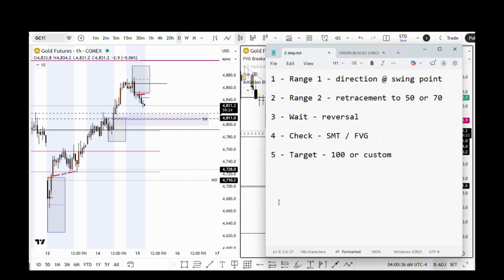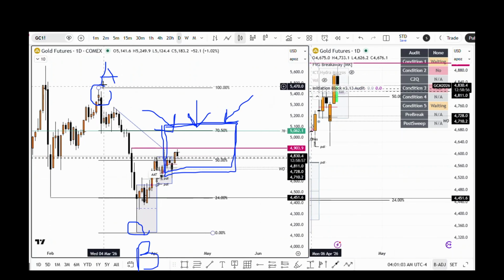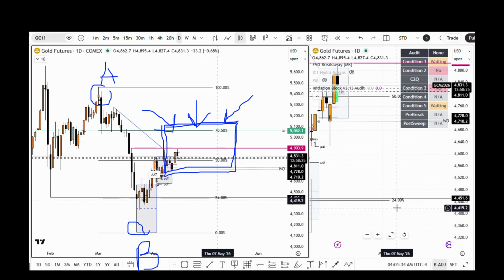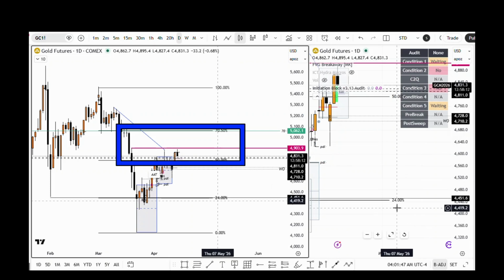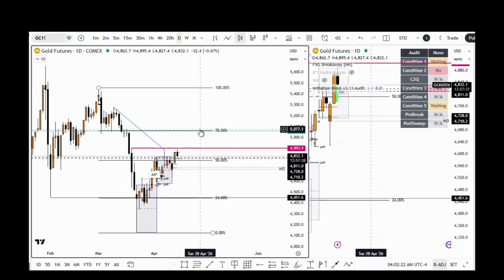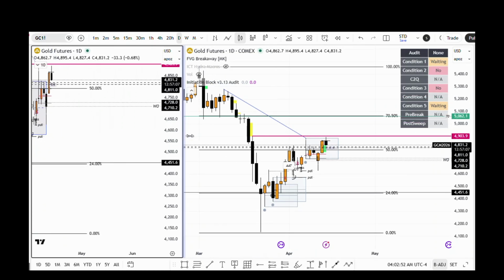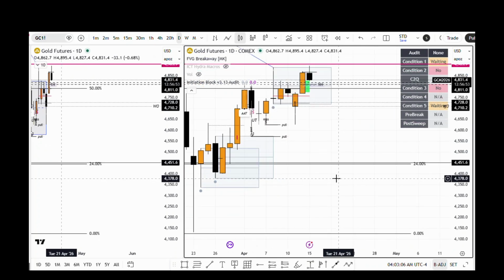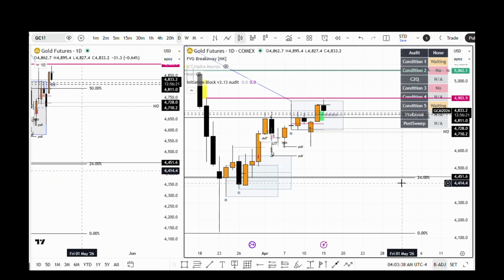XAUUSD: Why I Allow the 70% Retrace (2-Step Model Pt. 2)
In Part 2, I’m showing the real-time data behind a major discovery in my process. I originally tried to code an indicator to find 2-Step setups automatically—that failed. But in that failure, I found something I didn't expect: The IB (Initiation Block). Instead of finding the trade, it finds the Equilibrium.

This video shows my ES / NQ / XAUUSD / GOLD trading process for the session.

The Mechanical Framework:

The Standard 2-Step: Pure price action. No indicators.

The 70% Rule: Why Step 2 of my process allows for deep retracements (Wicks allowed, closes are not).

The IB Discovery: A look at the internal TradingView indicator that isolates Equilibrium, helping me separate the "True Anchor" from a retail trap.

No indicators. One setup. Clear rules.